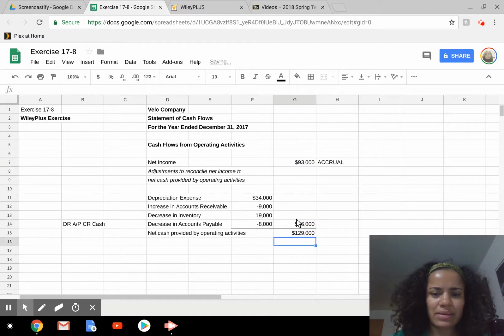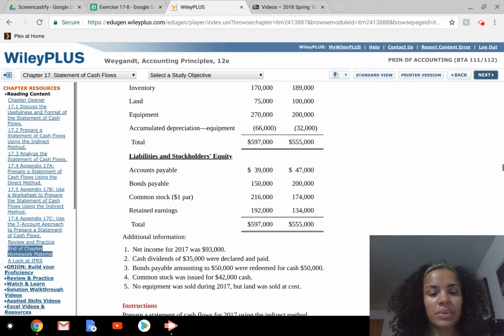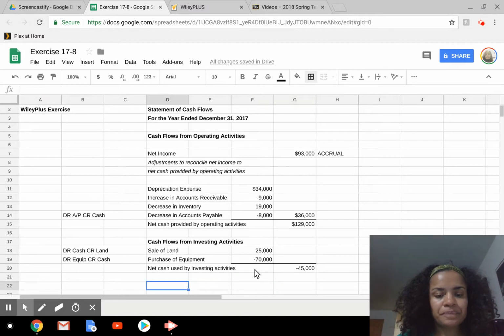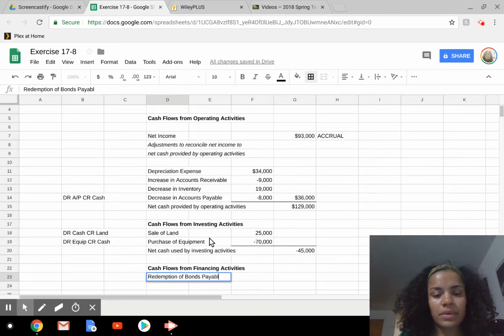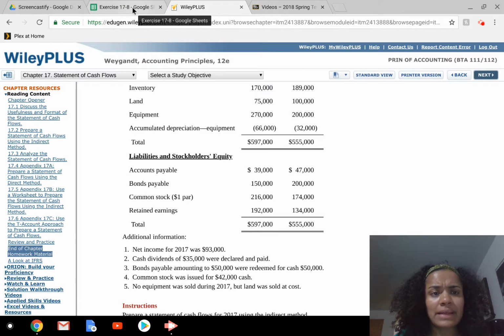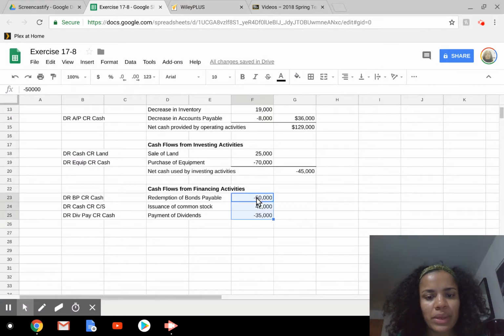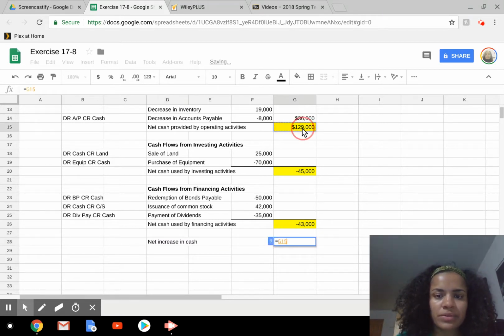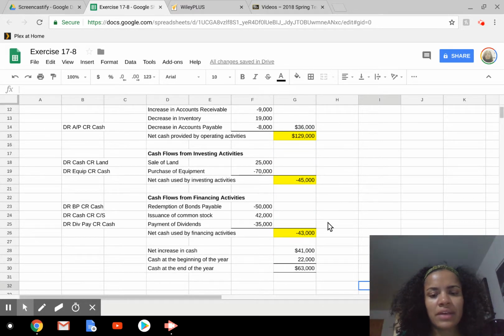Statement of Cash Flows Part 2 of 2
For BTA 112 Students